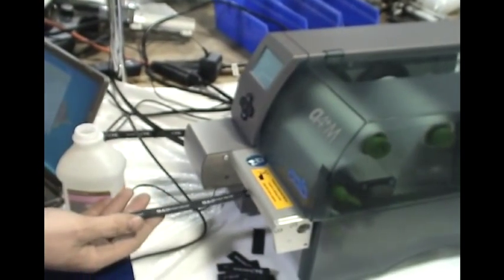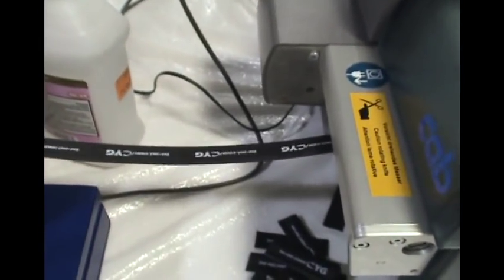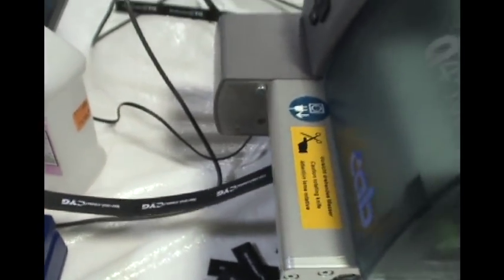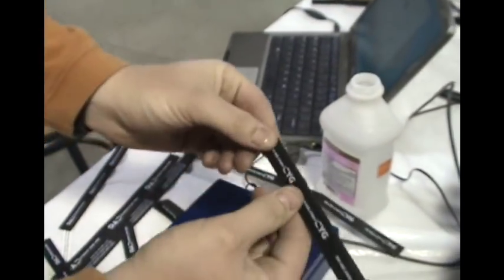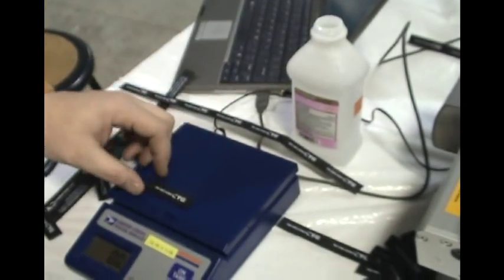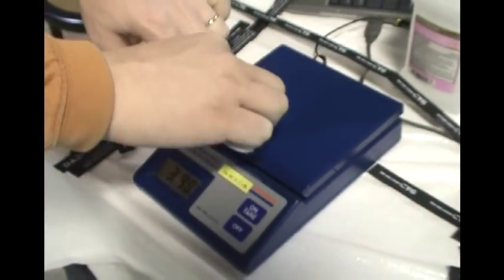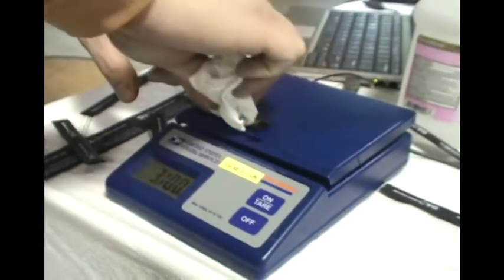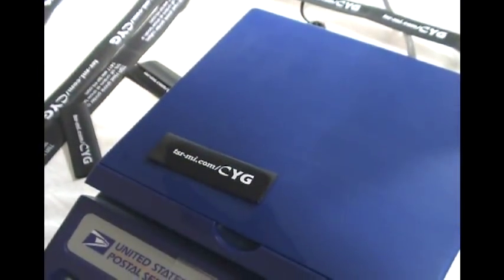cab™ A4+M heat shrink printer cutter & perforator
This video shows the A4+M Heat Shrink printer,  PCU4/2.5 Perforation Cutter, and Heat-Shrink Spool feeder  in action. Tim will also perform an alcohol rub test to show the staying power of the DNP resin ribbon impression. NO SMUDGES!
The A4+M is your solution for printing, cutting and perforating heat-shrink tubing.
With the centered material guide there is no adjustment of the print head needed for different widths of materials. This feature allows for easy change-out on short runs, and less downtime.
also check out DNP